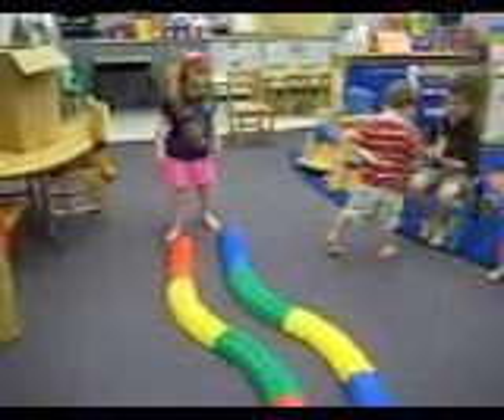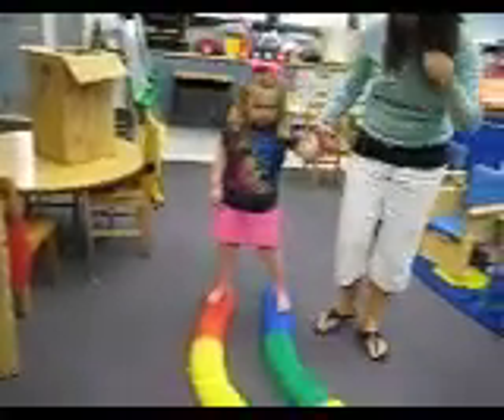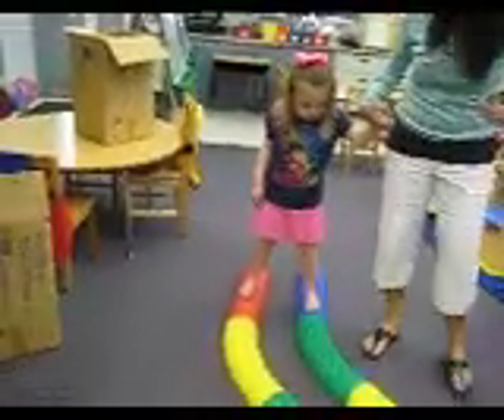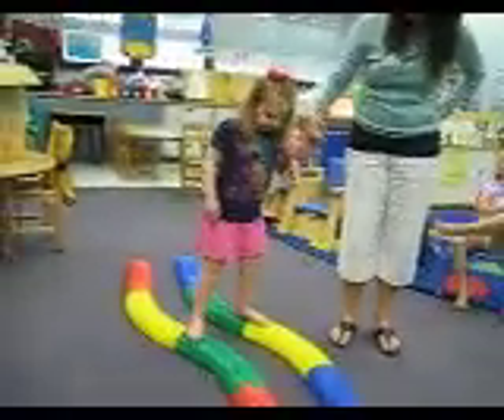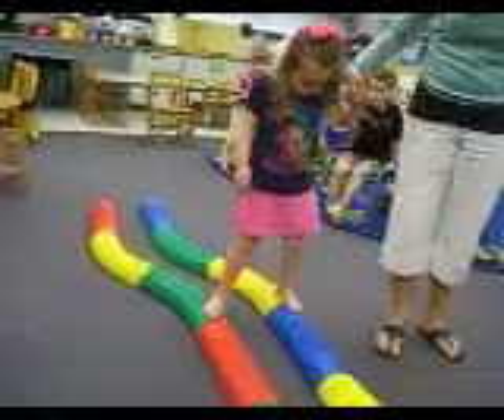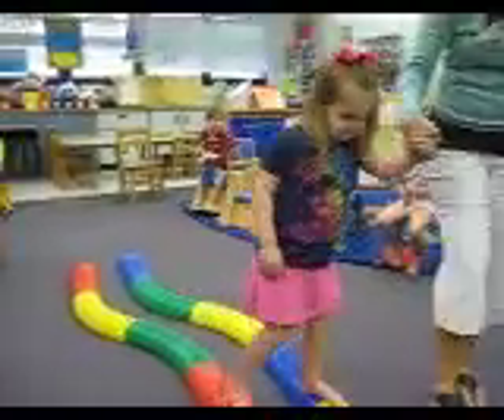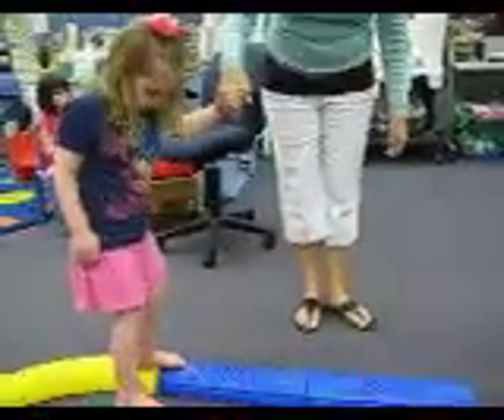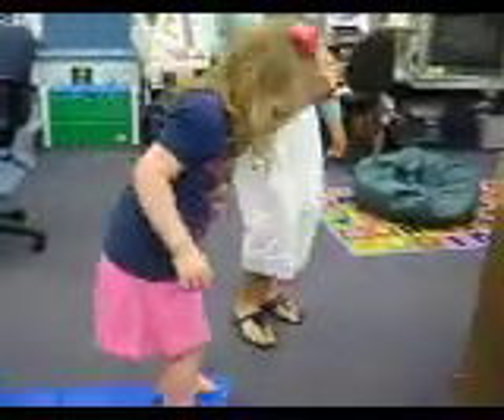zoe- beam 2